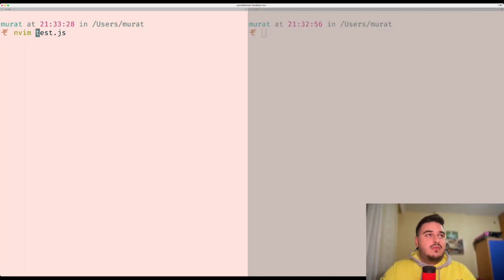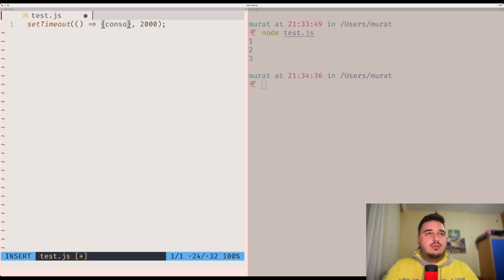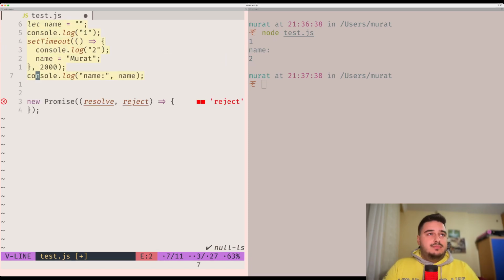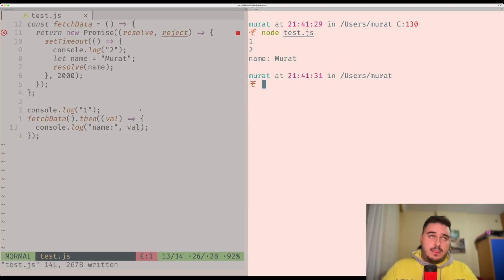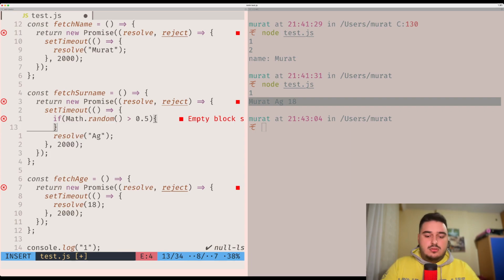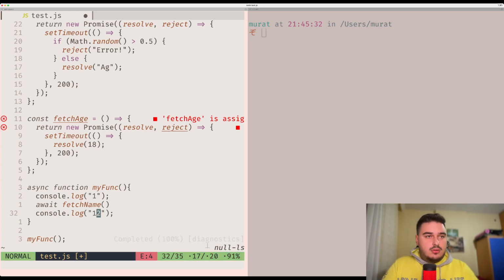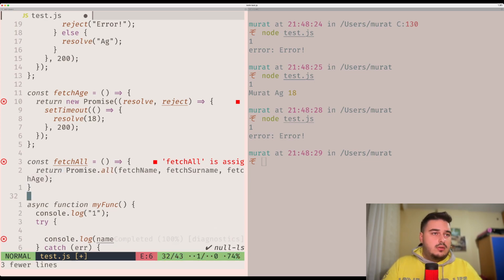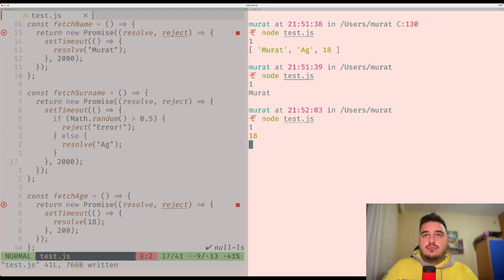Asynchronous Javascript: Callbacks, Promises, Async-await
In this video, I tried to demonstrate the difference between callbacks, promises, and async-await keywords.
You can explore more on my channel and make requests for the next video!